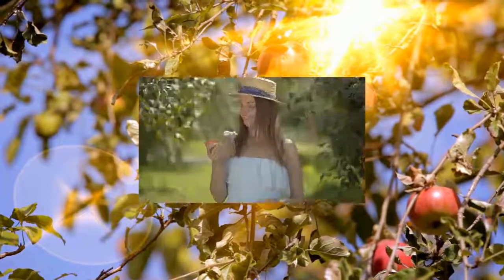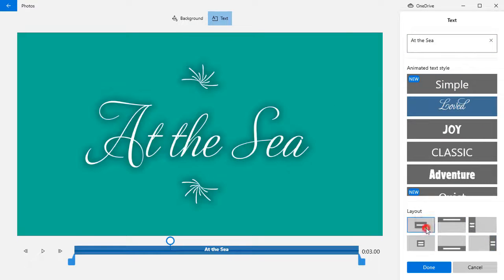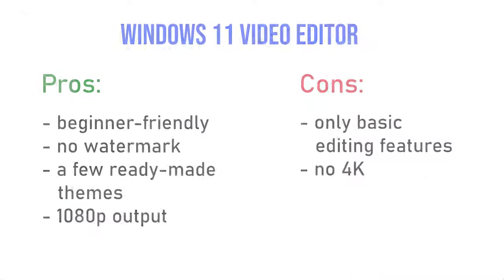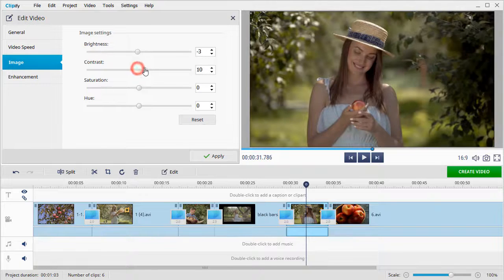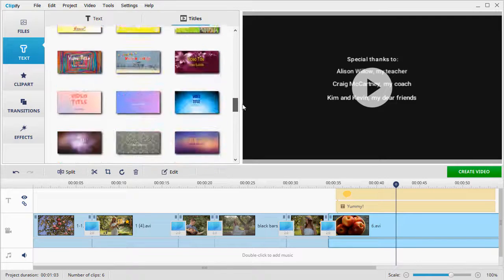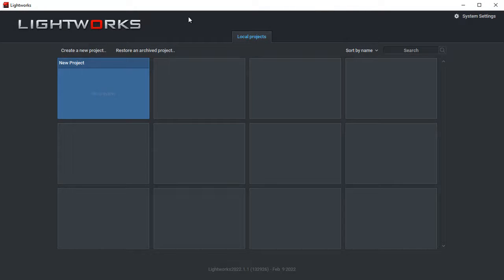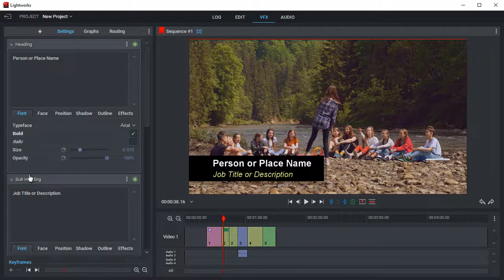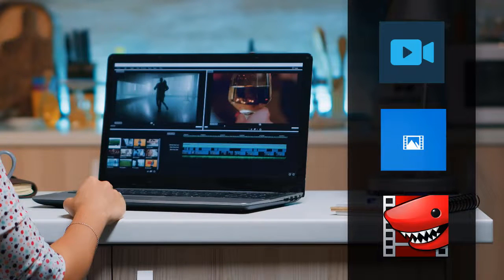Best FREE Video Editing Software for Windows 11 🏆 [2022]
Want to find a free video editing program for your computer? Then check out our roundup of the best free video editing software for Windows 11

For this video review we’ve tried each program in action - we created movies using all the basic and advanced features of these video editors. So here is our opinion on the top 3 free video editing software for Windows 11:

📹 Windows 11 Video Editor 00:16

This software comes for free with Windows 11. It offers all the basic tools, such as rotating, trimming, splitting, changing the video speed. You can add title cards and captions to your clips, use music from the built-in collection, spice up your videos with various motion and 3D effects and apply filters. It’s a great choice when you don’t have time to search the Internet for alternatives and download them, since you already have this program on your computer. However, it doesn’t have any advanced tools, and the export options are scarce.

📹 Clipify 01:49

Clipify is user-friendly, yet powerful video editing software. It offers two modes to create video. Where is an automatic Wizard Mode that lets you create a video in several clicks. And you can make your own project from scratch. The software offers all the basic editing tools and a variety of more complex instruments. There are built-in collections of effects, transitions, titles and footage. You can also capture and edit videos recorded with a webcam and use built-in templates to create a video greeting card. This editor will be a great choice if you need basic and advanced tools combined with a user-friendly interface.

📹 Lightworks 04:03

And the last program on our list of the best free video editing software for PC is Lightworks. It is targeted as a video editor for filmmakers and advanced users. The software has four workspaces where you can work with metadata, edit your video files, apply effects and edit your audio files. A lot of actions are performed with hot keys. There are advanced features like audio mixes, an equalizer and others. Lightworks may seem a little confusing for beginners and it has a steep learning curve.

So this has been our review of the best free video editors for Windows 11. We hope it helped and now you have all the information to make the right choice.